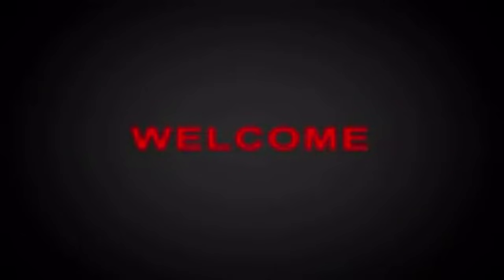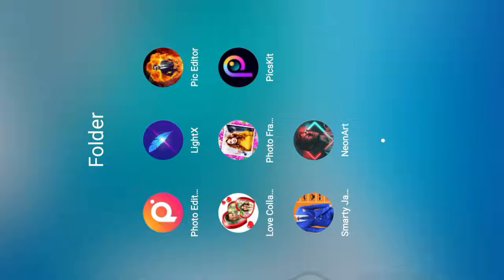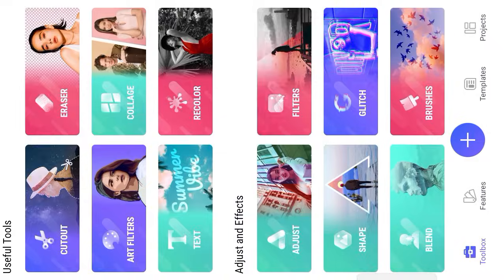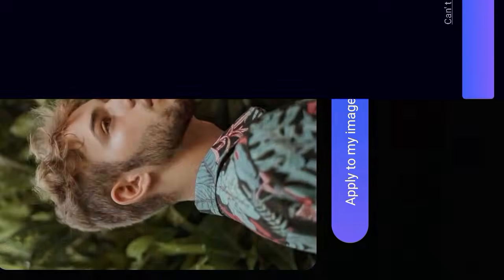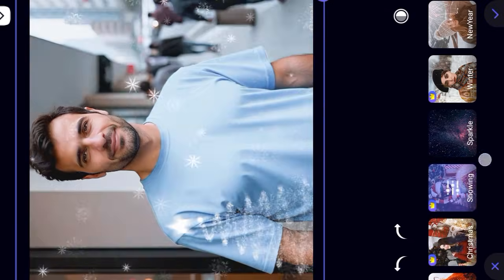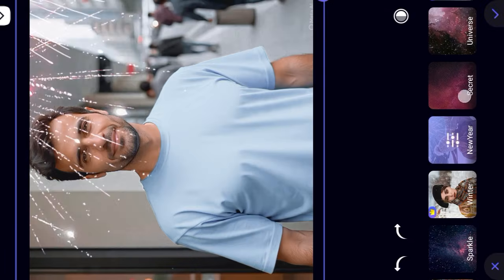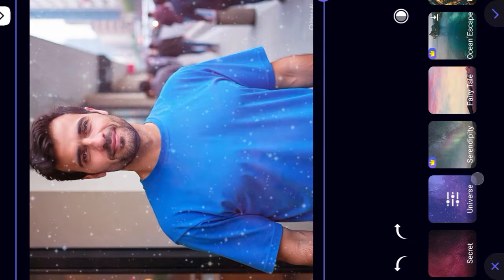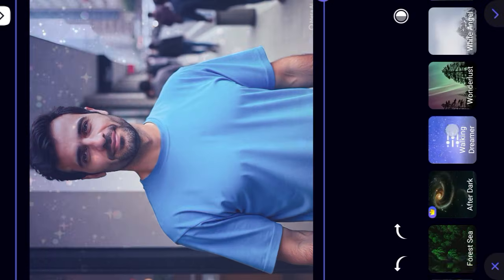How to apply for corner colourful shape layers